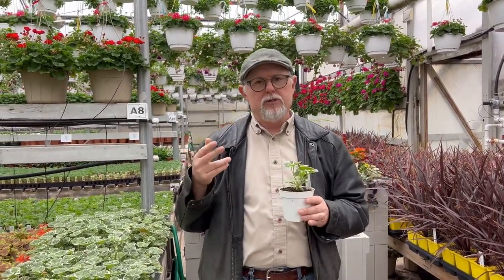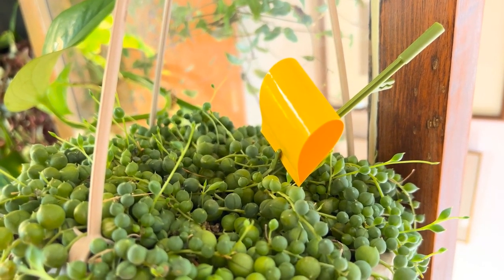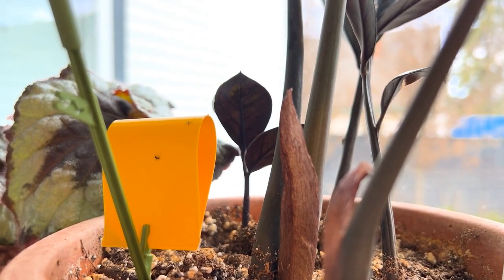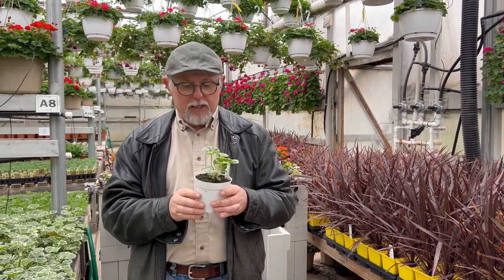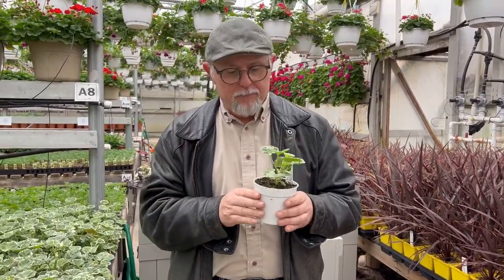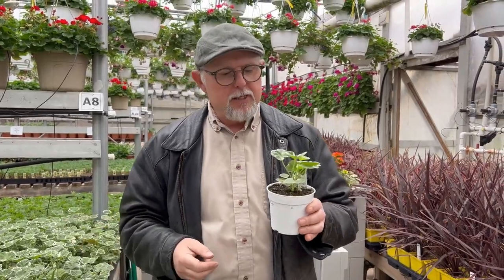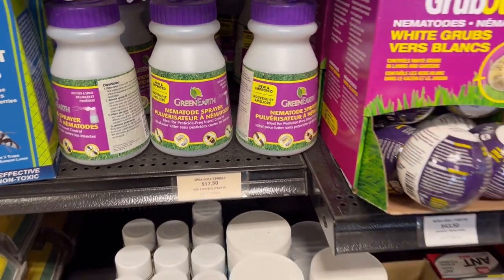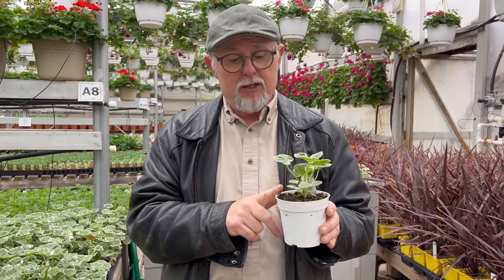Tiny bugs in houseplant soil 🦟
Tiny bugs in houseplant soil 🦟 - ask an expert w/ @growercoach

Are there tiny bugs in your houseplant soil? I ask expert Ken Salvail of @growercoach all about what these nasty little guys are, how they proliferate, and how best to deal with them 🙌